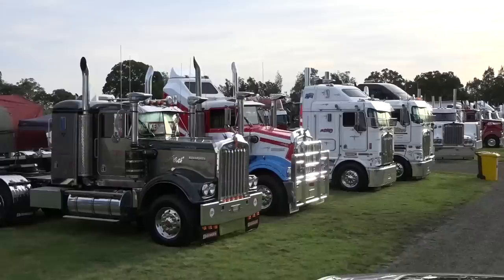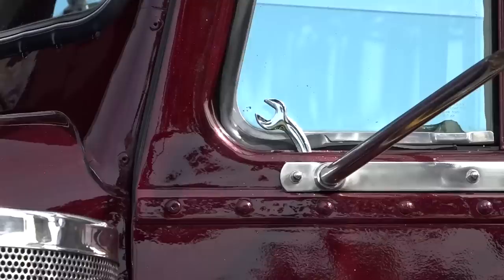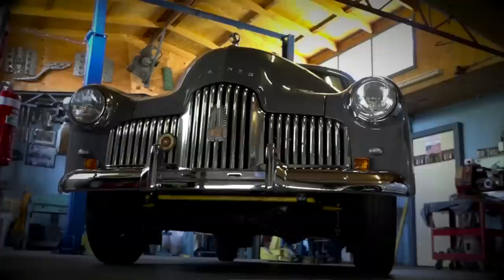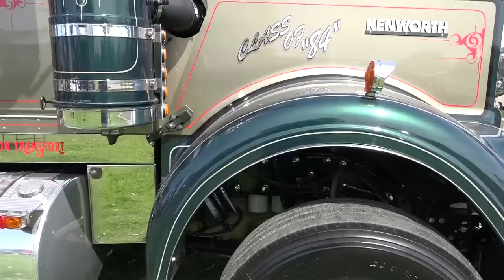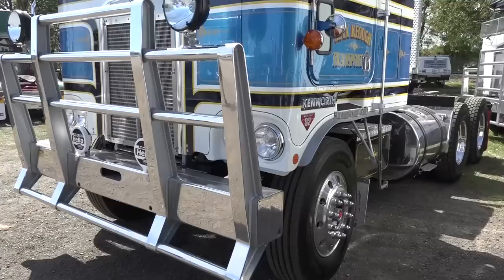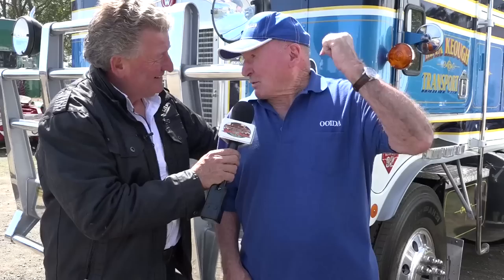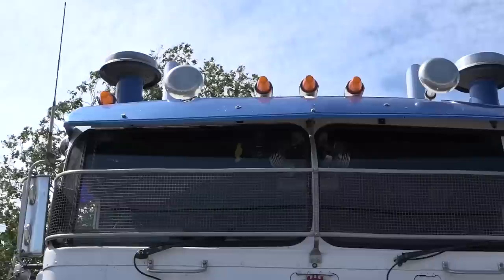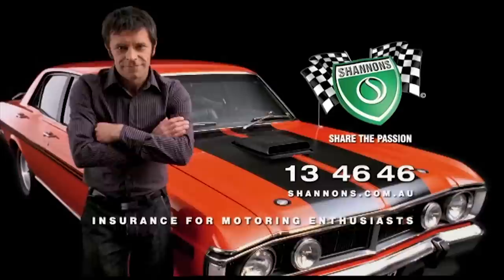The Kenworth Klassic 2022: Classic Restos - Series 51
Over 400 trucks descend on Clarendon, South Australia, for the Annual Kenworth Klassic and Fletch is there to bring you some of the action from this massive event.

Kenworth's history dates back to 1912 in Seattle, Washington, USA. In 1933, Kenworth was the first American truck company to make diesel engines standard in their trucks, along with a sleeper cab option. Developments followed with aluminium hubs, state-of-the-art sleeper cabs, torsion bar rear suspension, and hydraulic brakes (pre-air). By 1940 there were 250 Kenworth trucks on the road.

Importation into Australia began in 1962, and by 1967, 100 Kenworths were operating on Australian roads. Local assembly in Australia commenced in 1970, with 2,000 trucks produced out of the Bayswater Vic assembly plant. Kenworth just recently celebrated their 70,000th Kenworth truck; now that's a milestone.

The Kenworth Klassic is full of characters, salt-of-the-earth men and women who carry Australia. The camaraderie among them and their passion for these massive trucks is something to behold.

Fletch speaks with four owners who have taken time out of their driving schedule to be part of the annual event, many travelling vast distances to be here. Incredibly 75% of the trucks at Clarendon are working trucks and will be back on the road after the show.

First is Scott's 1967 fully customised Peterbilt Truck with V8 CAT engine. A restoration project of 18 years, with no expense spared, it's magnificently presented and still a working truck today.

Then another Scott, with a beautifully restored 1984 Kenworth with a tragic history. The previous owner of 28 years, a well-known character within the industry, died behind the wheel of this beloved Kenworth. Scott had lovingly maintained the Kenworth in the condition of the previous owner.

Next is Bruce, with his 1978 Kenworth, which also has a fascinating history. When Bruce was eight years old, he saw this truck owned by Max Keough and fell in love with it. Many years later, he chased it down and restored it to its showroom condition. The original owner, Max Keough, now driving trucks in the US, returned at Bruce's invitation for the weekend to see his original Kenworth truck in pristine condition and still bearing his name and colour scheme.

Finally, there is Chappo, who claims he may not have worked on every truck at the event, but he knows everyone, and everyone knows him.
Chappo is a mechanic, first and foremost, which lead him to become a road train driver, driving doubles and triples on the TNT Darwin Express for Shaw's Transport. Today he operates North West Transport and has spotted the original truck he drove on the Darwin run for Shaws Transport.

Big trucks and big characters are all at the Kenworth Klassic for 2022.